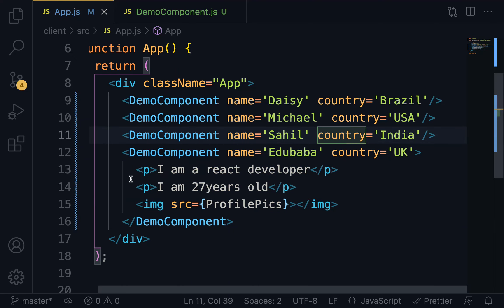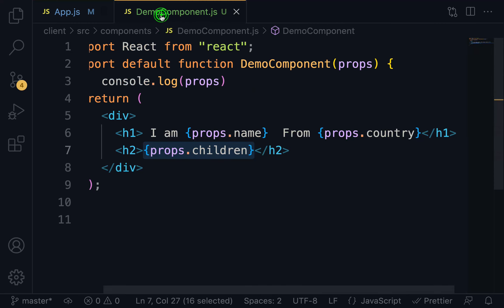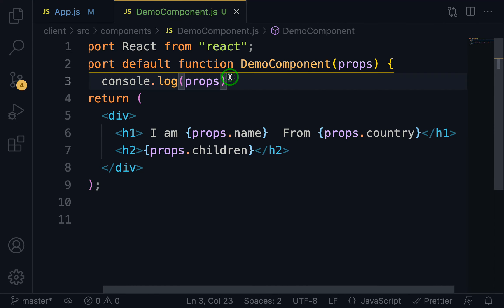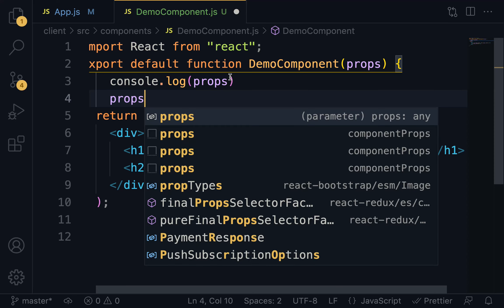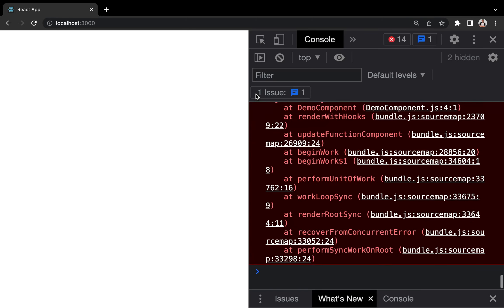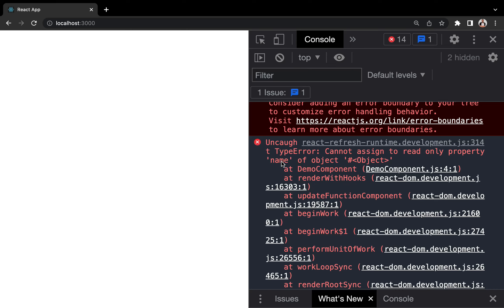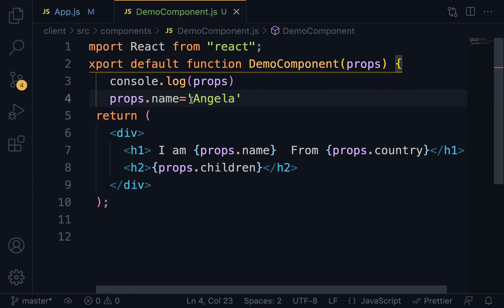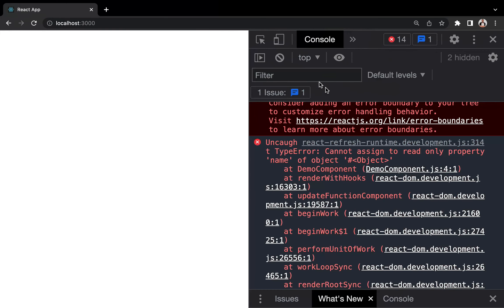💥 Full React Tutorial: #12 -props immutability (2022).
Props stands for "Properties" It is an object that stores the value of an attribute of a tag. Take Note: Props are Immutable.

In this series we will start from scratch to learn and understand the basic concept of react. and at the end , you will be well equipped to build application with react js, using patterns like functional components and hooks.

Join me and let's learn react!!!